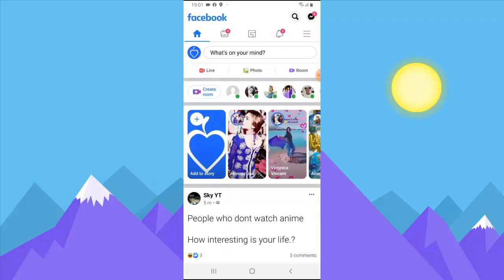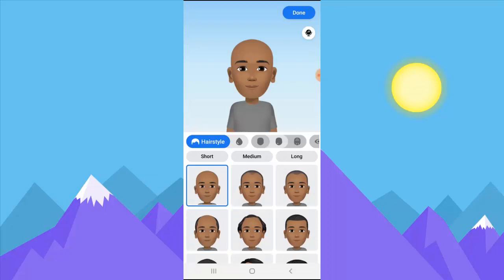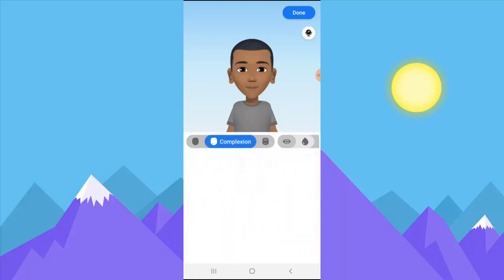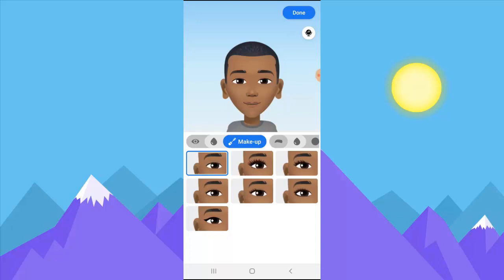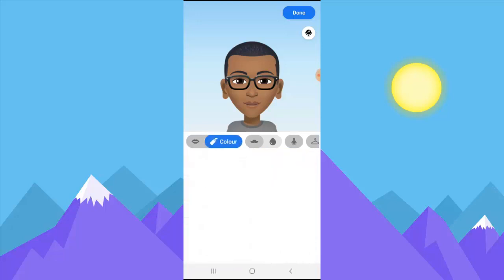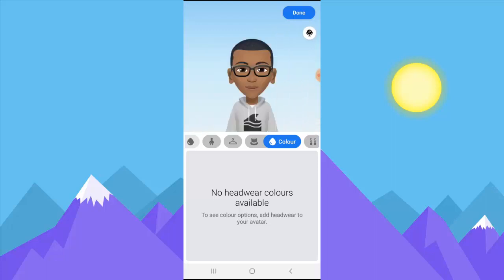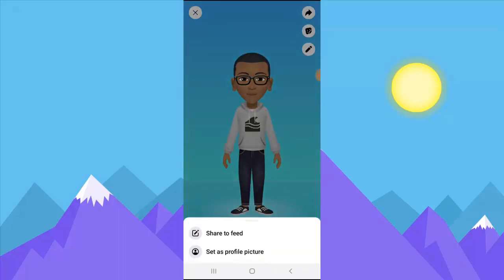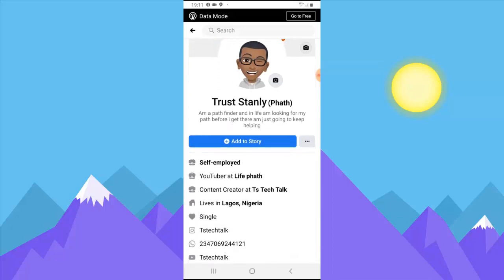How to create Facebook avatar and use it on Facebook profile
Creating Facebook avatar to be used as an emoji and sticker
How to create your Facebook photo avatar
How to make Facebook avatar and use it on Facebook as sticker
How to react with a Facebook avatar on post and messenger

When you create Facebook avatar you can use it as a profile, as a reaction and as a sticker on facebook and you can also save it on your phone.